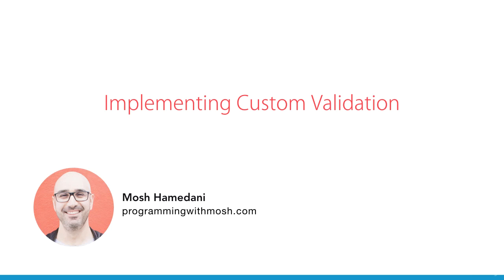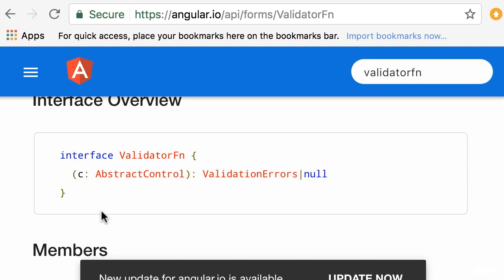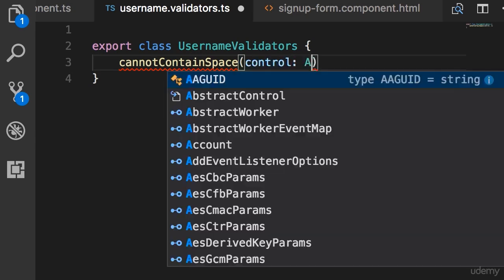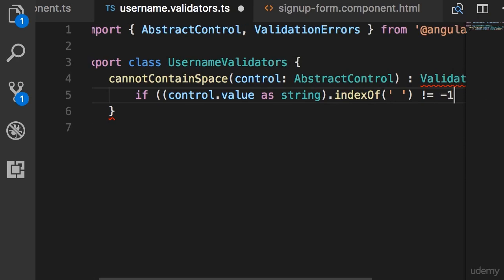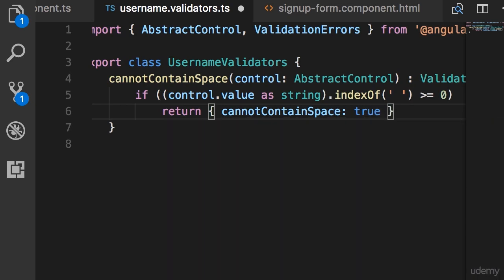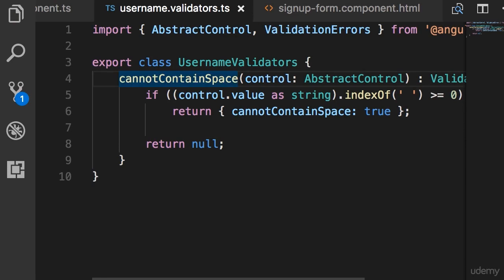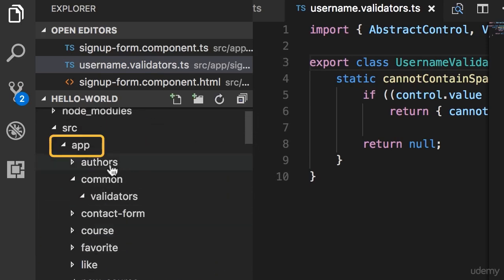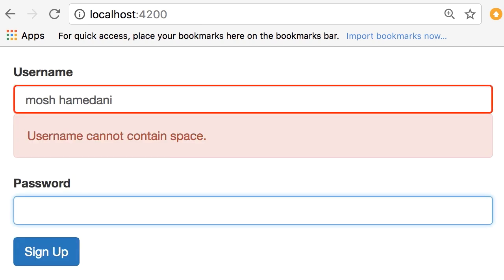6 Implementing Custom Validation